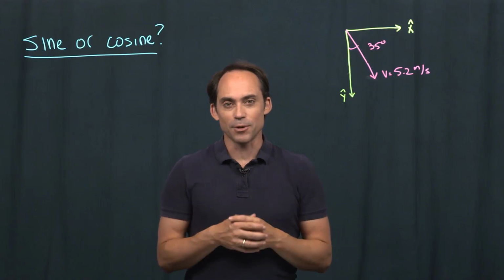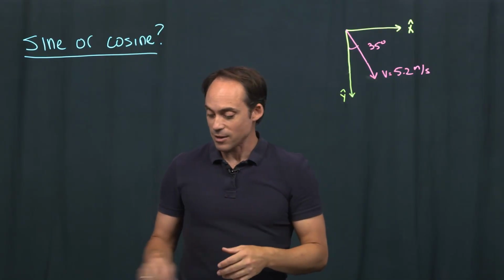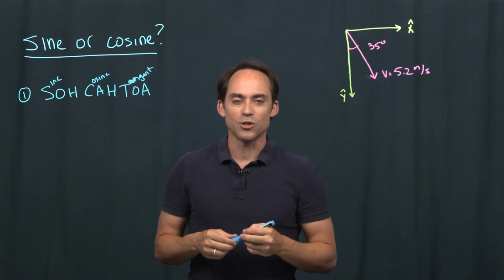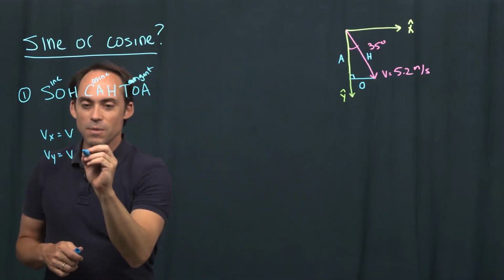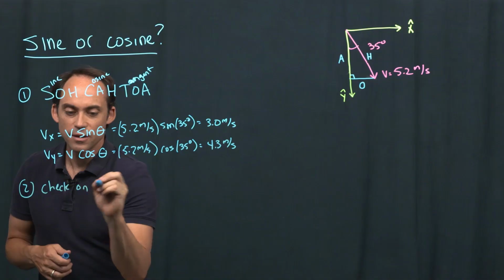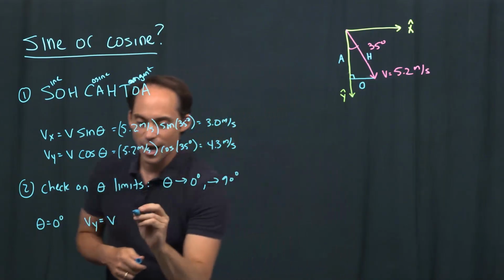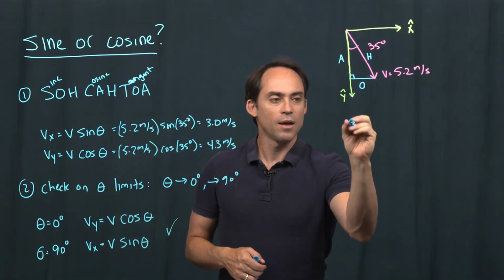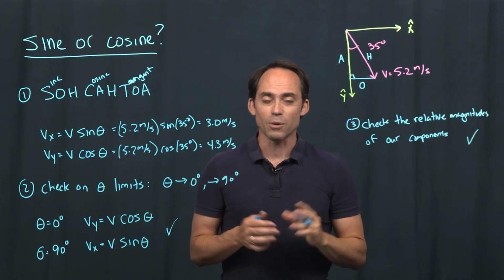0.4P: Sine or Cosine?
The problem solving video explores how to determine if vector components in a rectangular coordinate system involve sine or cosine terms, by showing both the trigonometric solution and how check your answer by looking at extreme values of an angle.